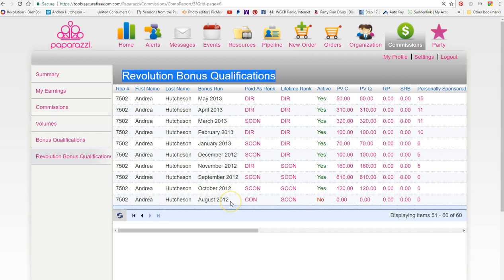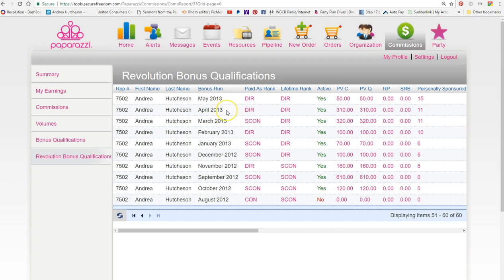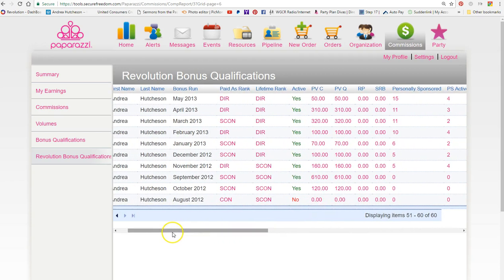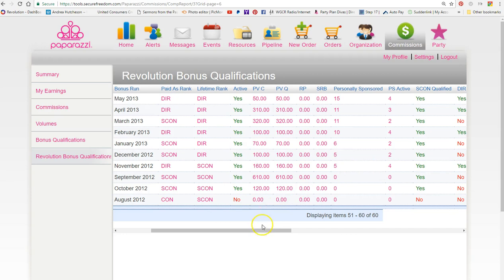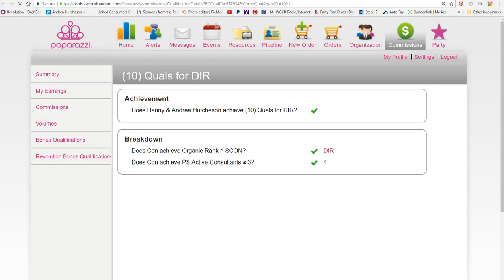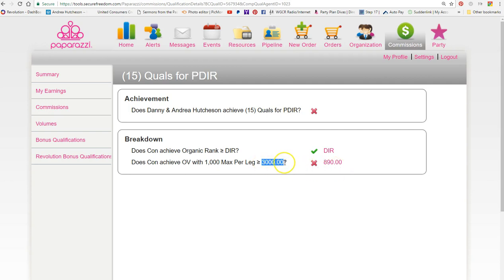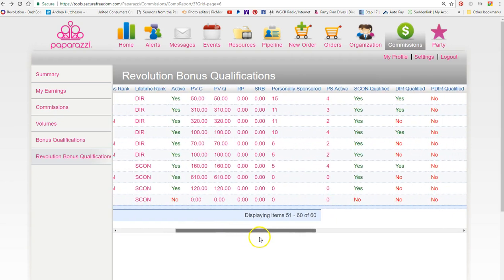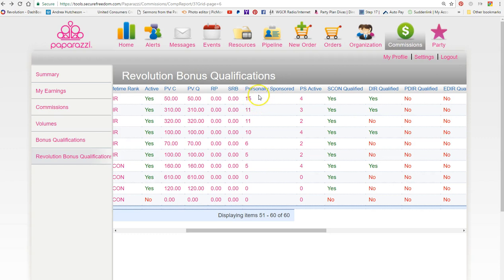Find out your next Rank with Paparazzi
Find out your next Rank with Paparazzi. How to find out how close you are from hitting the next rank...

We are only allowed to take 1/3 from GV needed to hit Rank.
Example, Premier Director needs 3,000 GV, so you can take 1,000 per leg :) Next, Executive Director needs 6,000 GV So we can only take 2,000 per leg. and so on.

Hi! My name is Andrea Hutcheson and I am an Elite Leader with Paparazzi. I am the leader of Team United Fashionistas.  I've been with this Awesome company since August 2012.  I love learning and sharing with others.  I'd love to be your personal business mentor and Paparazzi business guide.

Interested in joining this amazing Network Marketing Company? We would love to help you! We are not only an Elite team, but we are also under one of the very first consultants in the whole company. She is a Jetsetter.  What does that mean for you? That means you get all of the tools and knowledge that we already have to run your very own jewelry business.  Isn't that Awesome?  Plus, I have created a website full of resources for you to find all the tools you need to make this a successful business.